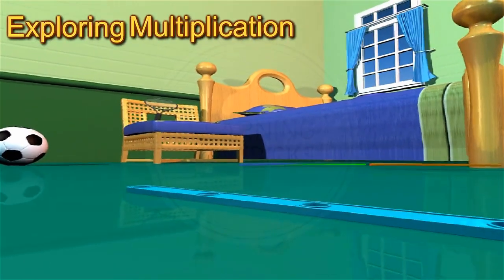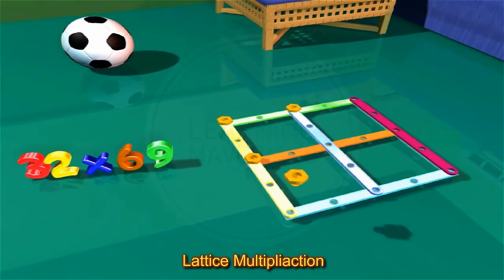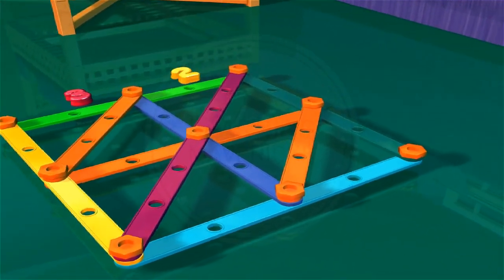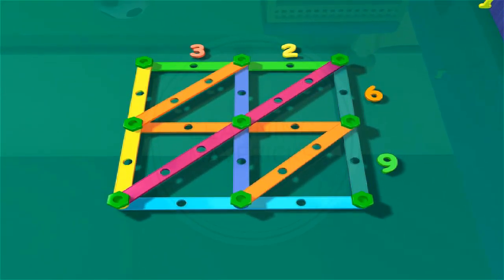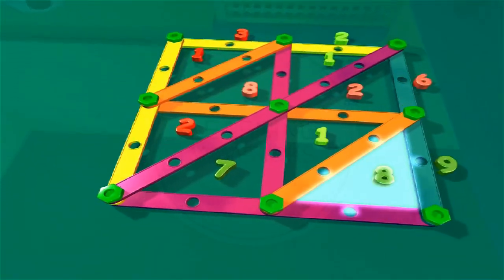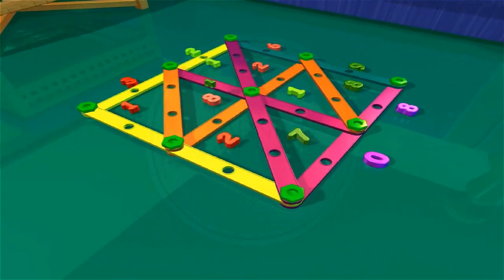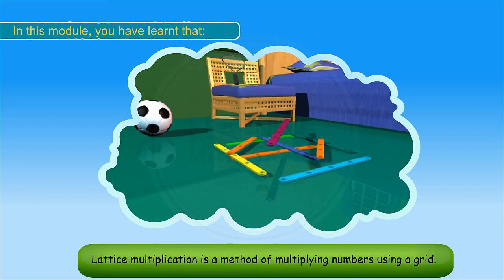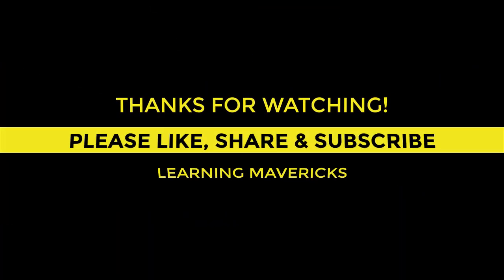Learn How To Multiply | Exploring Multiplication | Easy Maths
In this video, you will learn how to multiply numbers and what is the easiest way to multiply numbers. Maths is easy, lets explore how to do multiplication.